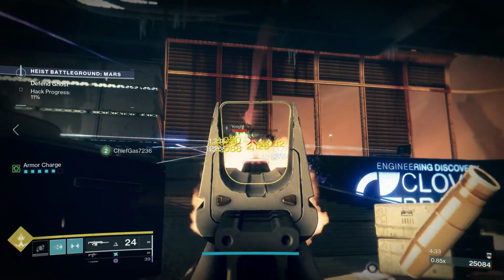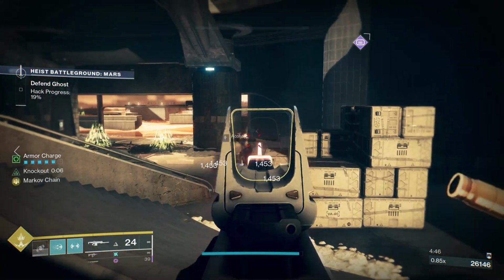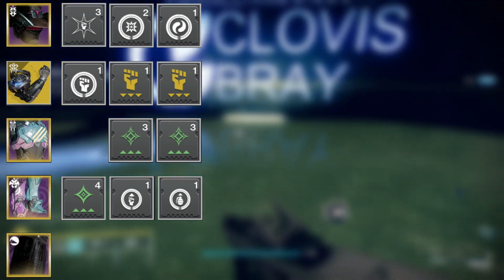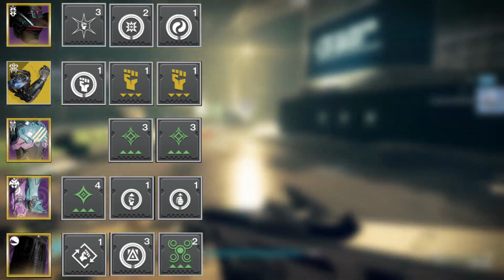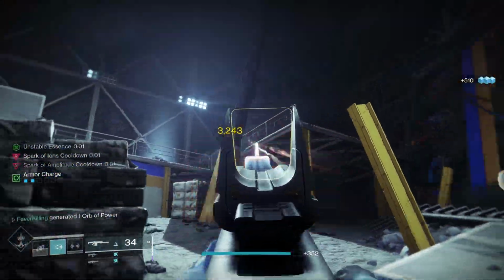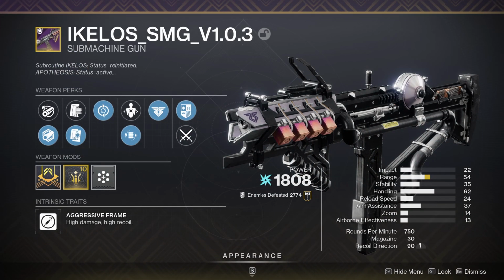POINT-CONTACT IS JUST...WOW!! Titan Arc Build Destiny 2 | Season 21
Hello you beautiful weirdos.
Today's video is all about a Titan Arc Build in Destiny 2 using the newly reworked Point-Contact Cannon Braces. Bungie has outdone themselves with the Titans this season. If you thought Arc was potent before, wait until you try this arc build with the cannon braces. I couldn't stop using them!
I hope you enjoy the short video and stay weird.